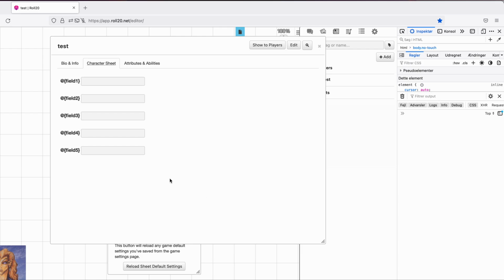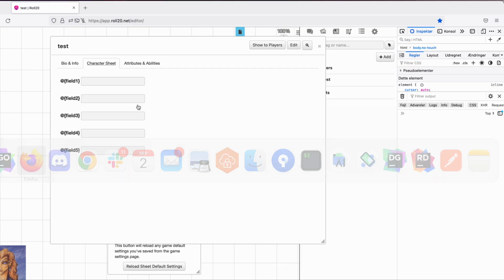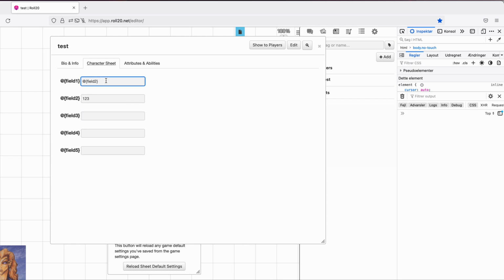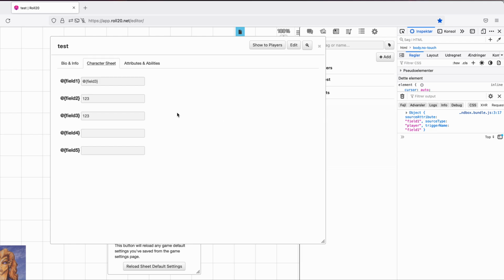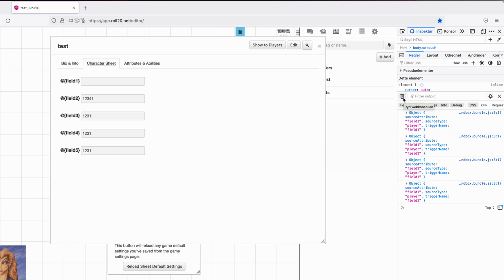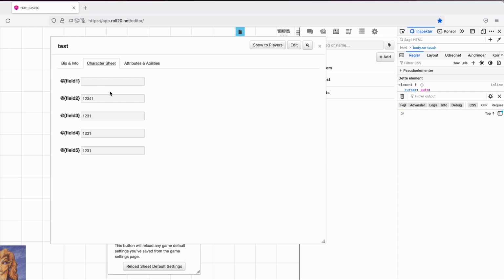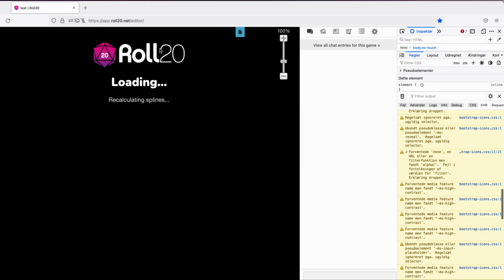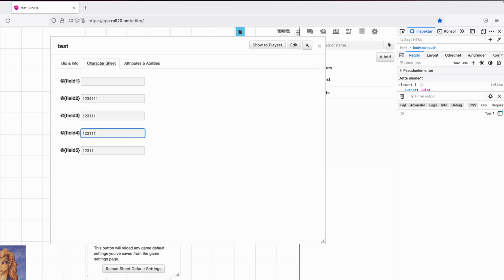Roll20 Bug: Sheetworker On-change listener remembers related fields after the link has been removed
In the Roll20 VTT, if field1 references field2, then field1's on-change listener will trigger whenever field2 is changed. This is expected behaviour.

But if you change field1 to reference field3, then field1's on-change listener will trigger whenever field2 or field3 has been changed. This is not expected behaviour